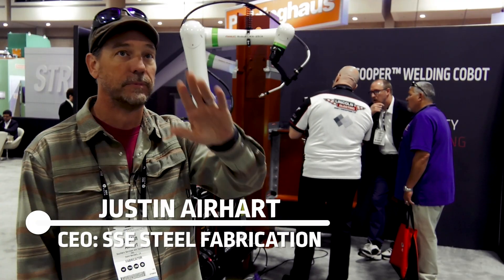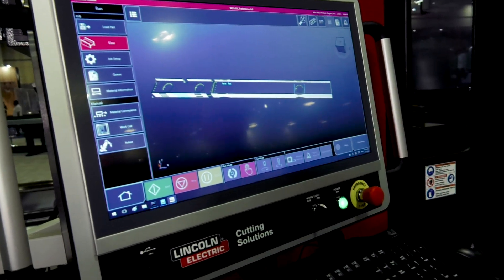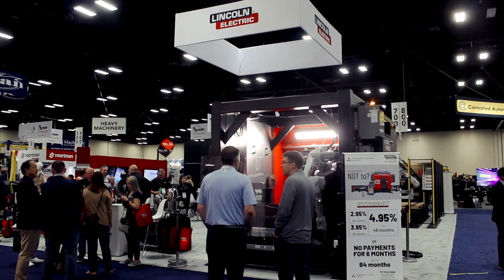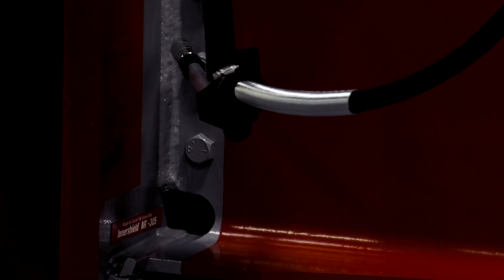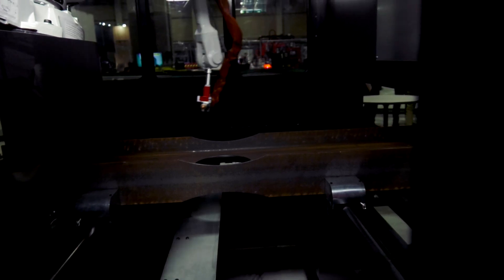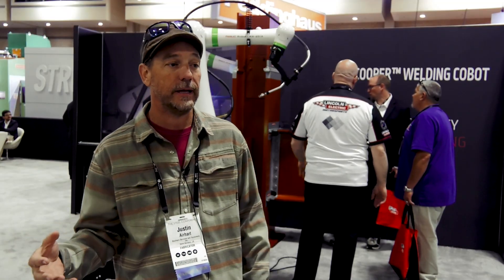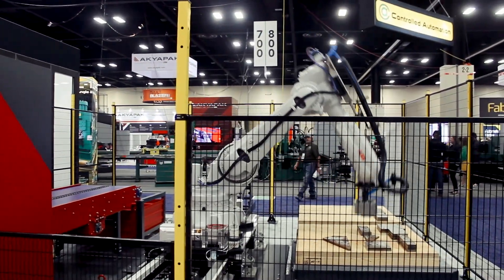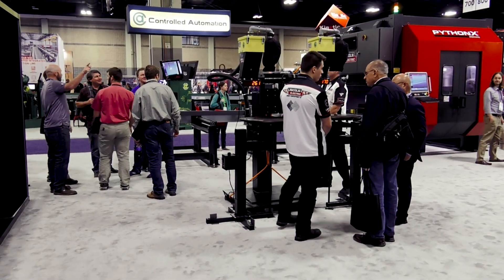Lincoln Electric® Automation, Trade shows offer hands-on experiences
Trade shows provide you a unique opportunity to get a hands-on experience with our newest technology.  Find us at a trade show near you and request a one-on-one meeting at lered.info/events